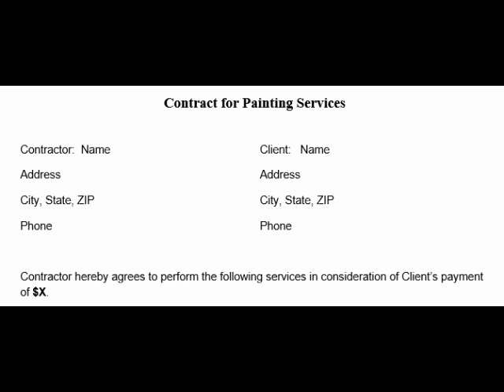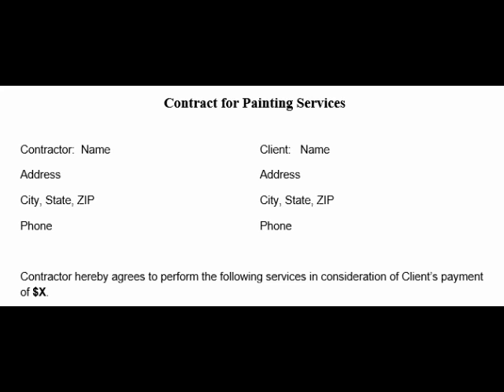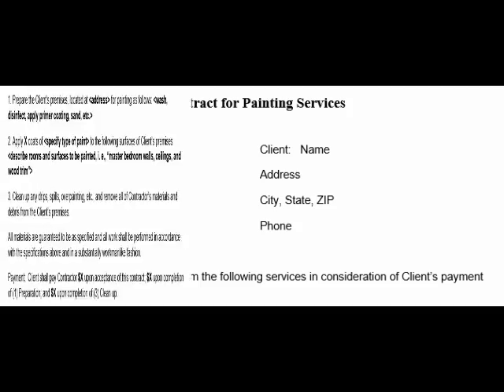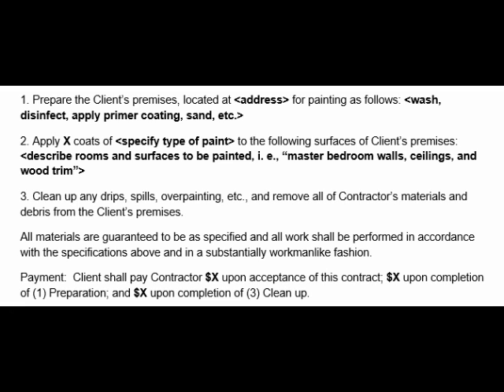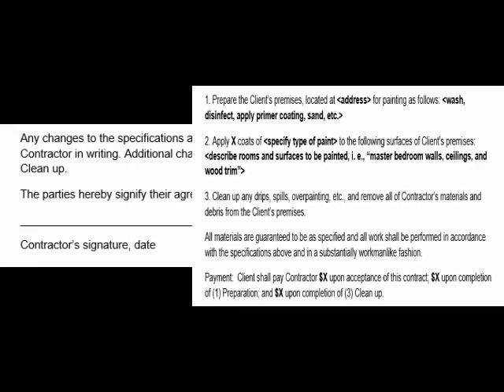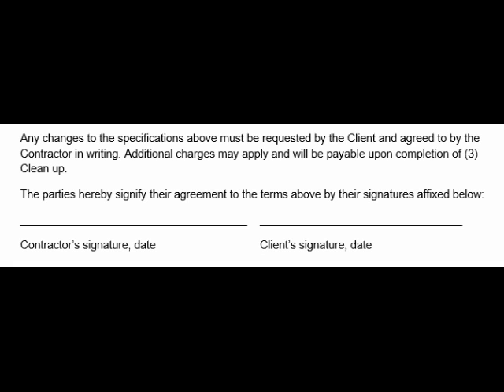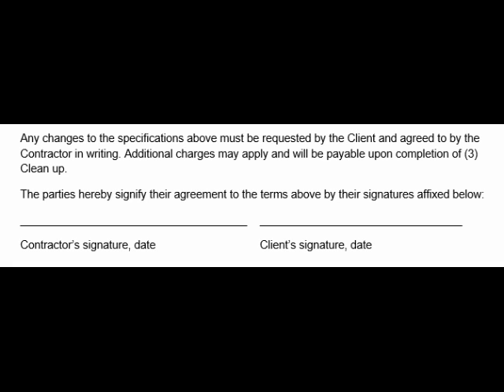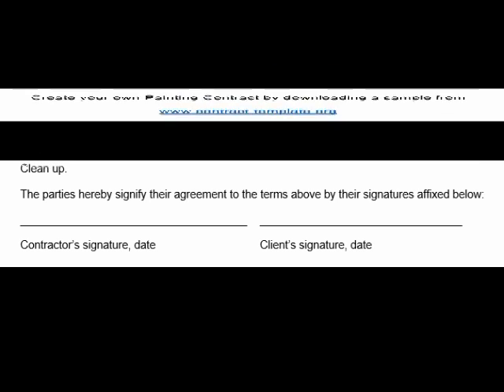How to Write a Painting Contract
Learn how to create or write a Painting Contract.